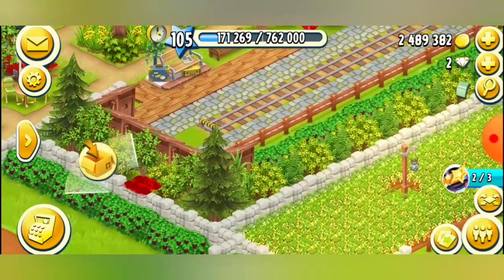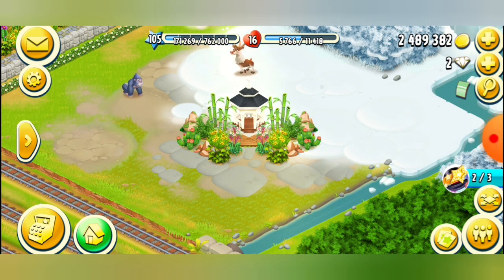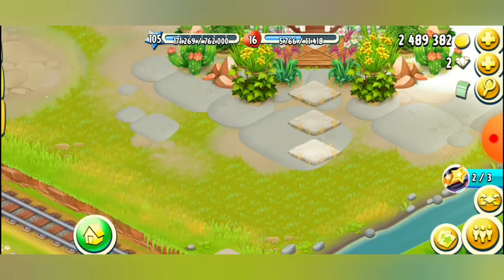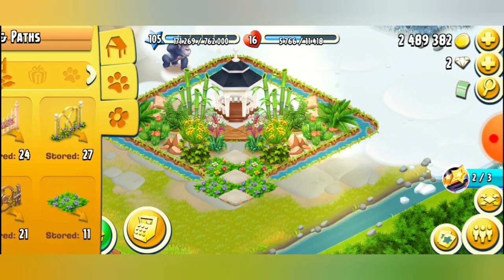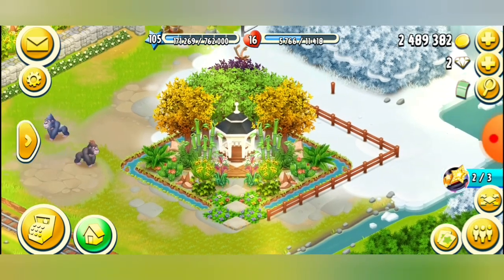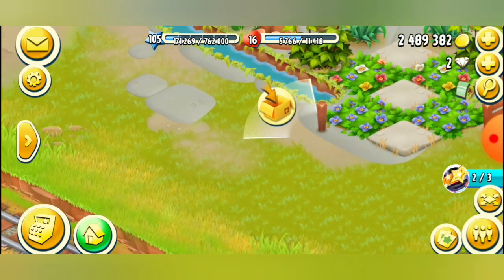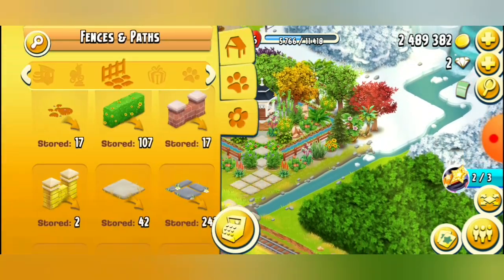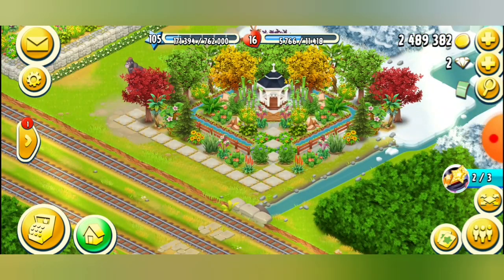SCATTERBROOK FARM, DESIGN TIME